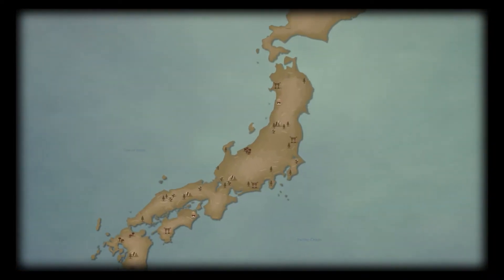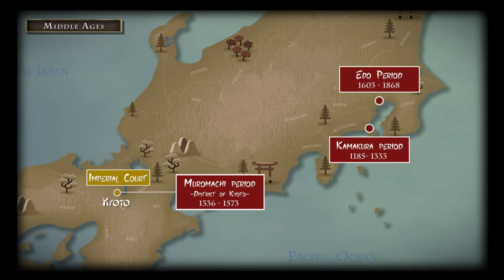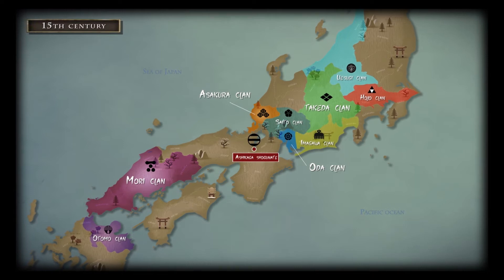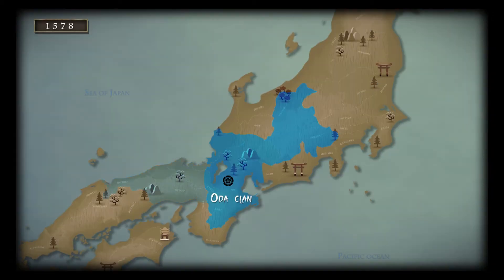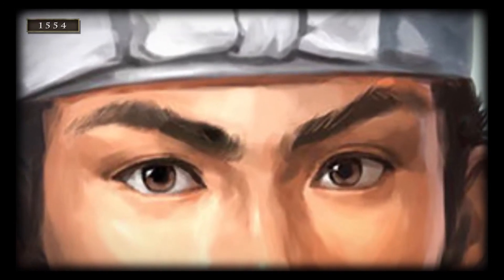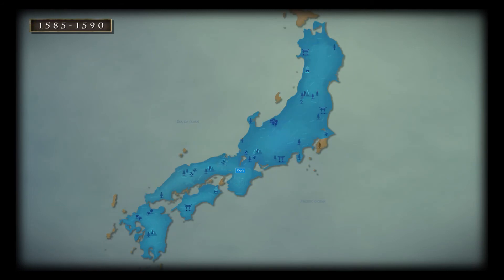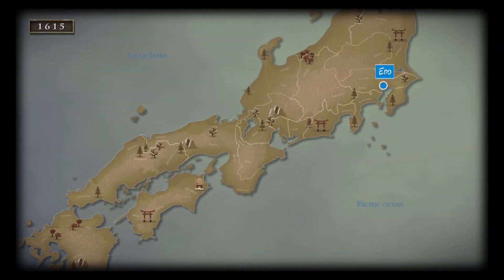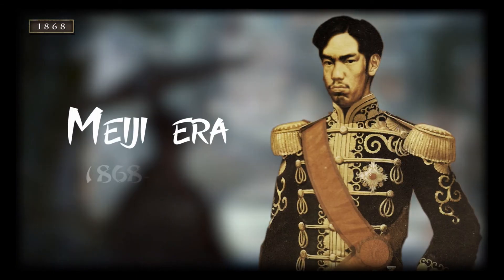How was Japan unified ? [About History #03]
Towards the end of the Middle Ages, in a weakened shogunate, Japan was in the grip of violent wars between clans. This era of Provinces at war ended with the unification of the country. This 30 years long phase, called Azuchi-Momoyama period, saw 3 unifiers subduing the clans, while bringing reforms to extinguish these interminable conflicts. Let's come back to this transitional phase which saw Japan switch from civil war to a lasting peace of more than 2 centuries.

Bibliographic Sources:
- J.G Caiger, A History of Japan, Tuttle Publishing, 1997, 300p.
- George Sansom, History of Japan, 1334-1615, Tallandier, 2012, 448p.

Artworks : Ghost of Tsushima (Sucker Punch Production) / Shogun 2 : Total War (Creative Assembly) / Nobunaga's Ambition (Koei) / Chris Collingwood / Wen-Chen Liu

Musics : Shakuhachi flute performance / Miyake traditional

Movies :
Kagemusha, Akira Kurosawa (1980) – Toho
Silence, Martin Scorsese (2016) – Paramount Pictures

Bruitages : Freesound.org

00:00 – Introduction
01:19 – Situation during the 15th century
04:39 – Oda Nobunaga
07:51 – Nobunaga’s reforms
09:54 – Hideyoshi Toyotomi
15:03 – Tokugawa Ieyasu
19:01 – Outro